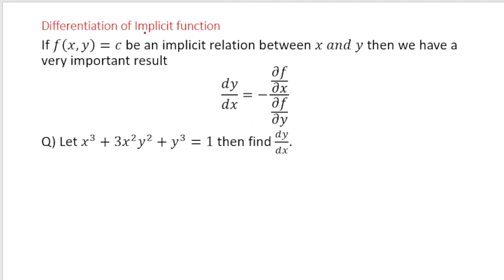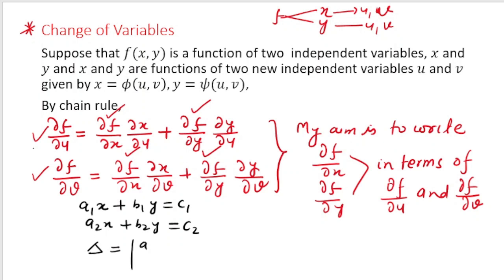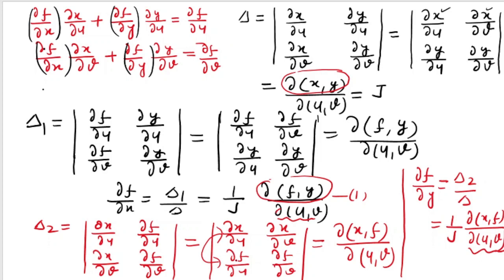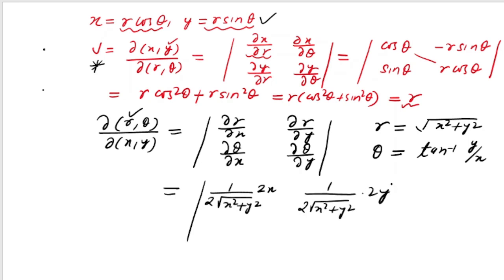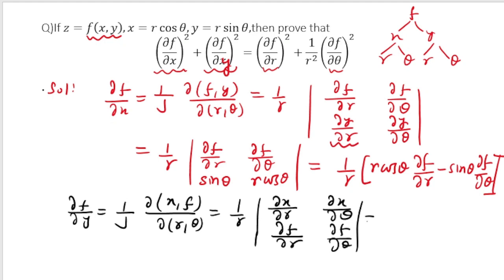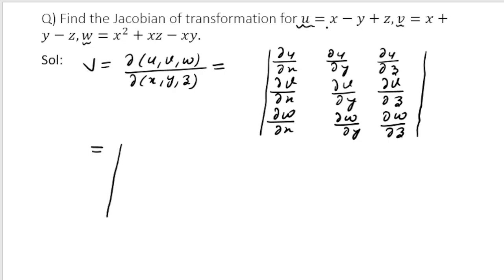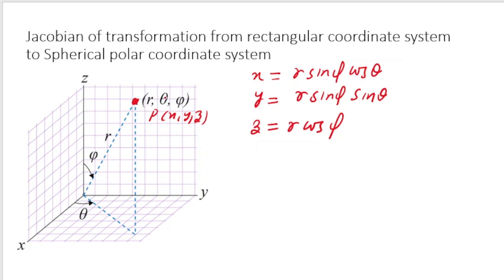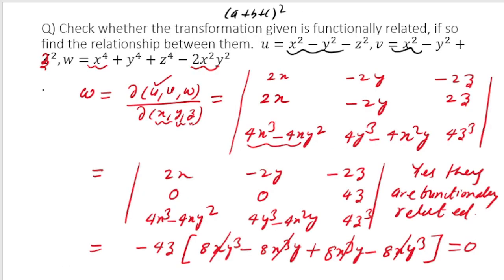Change of Variables |Jacobian | Functional relation | L4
0:00 Start
0:35 Differentiation of implicit function
7:45 Change of variables
24:45 Jacobian problem and its properties
33:05 Problem on change of variables
42:10 Another problem
47:20 Jacobian problem
50:00 Rectangular to Cylindrical coordinate system and Jacobian of transformation
54:55 Rectangular to Spherical polar coordinate system and Jacobian of transformation
1:00:12 Functional relation